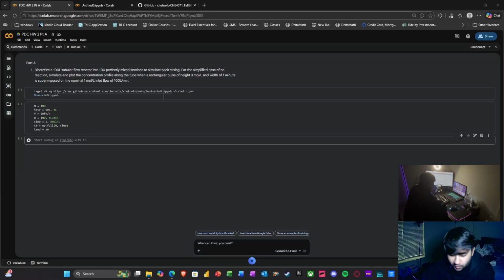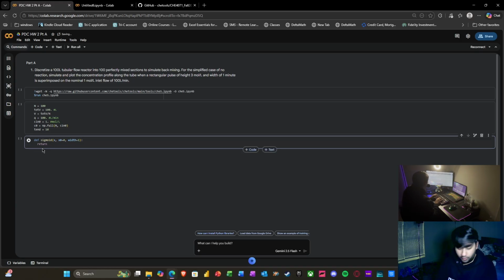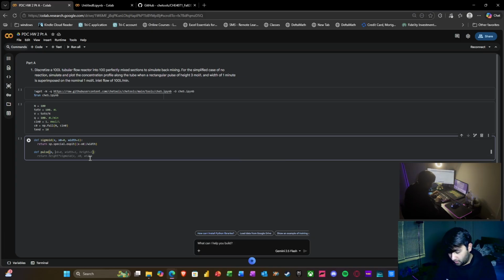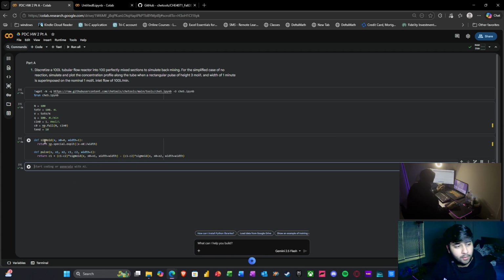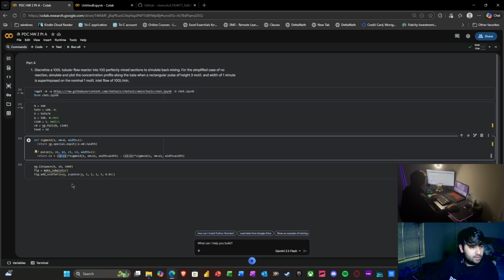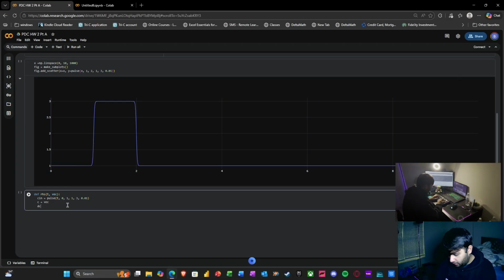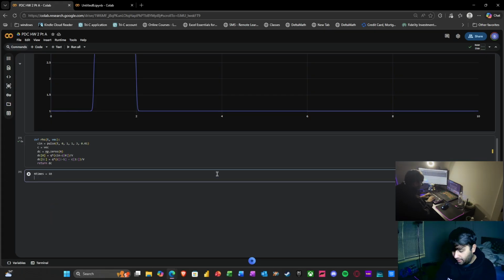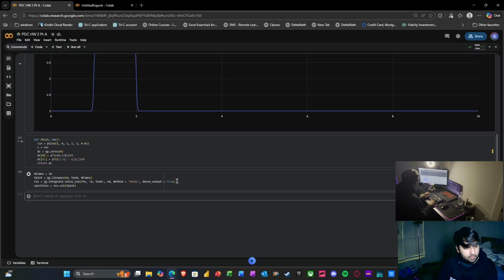PDC HW 2 Pt A